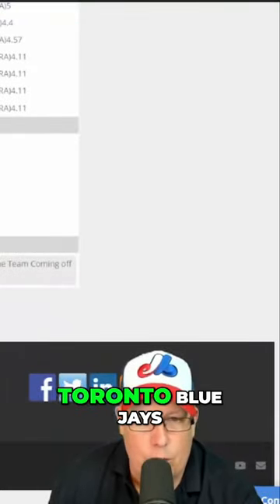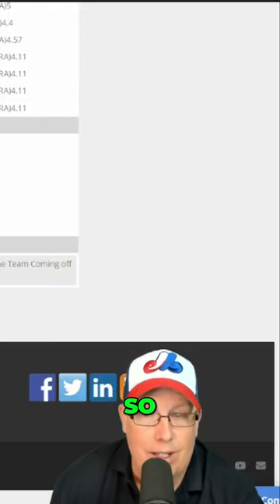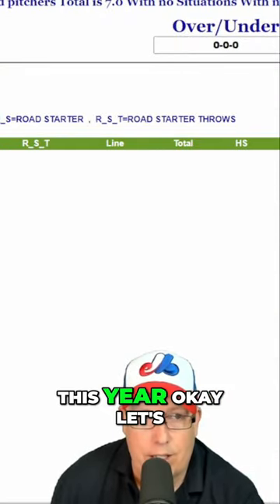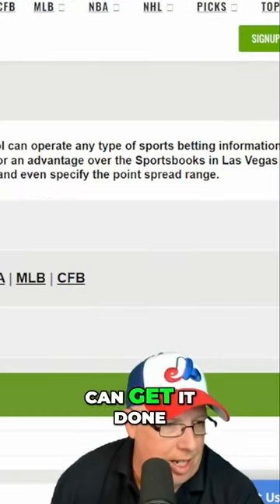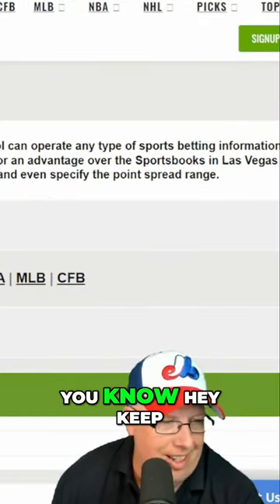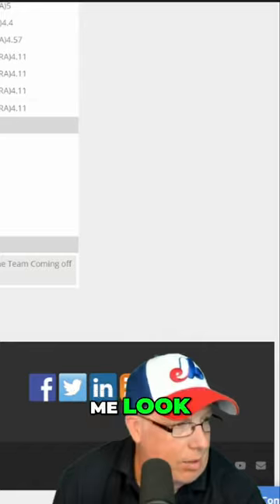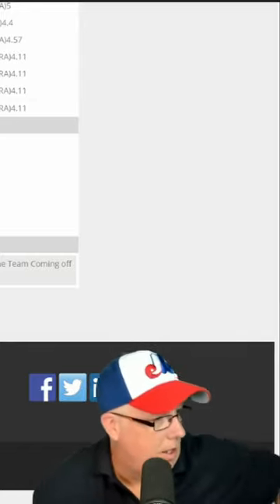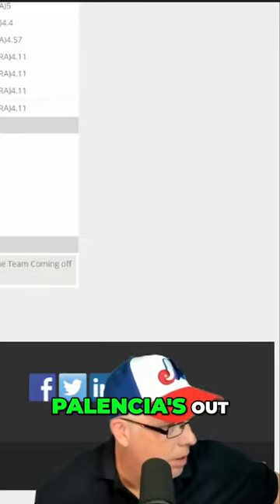Toronto Blue Jays vs. Chicago Cubs: Under 7 Run Total Prediction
Analyzing the trends and pitching staff of both teams, we predict a low-scoring game between the Toronto Blue Jays and Chicago Cubs. Get our expert insight and make a winning bet.